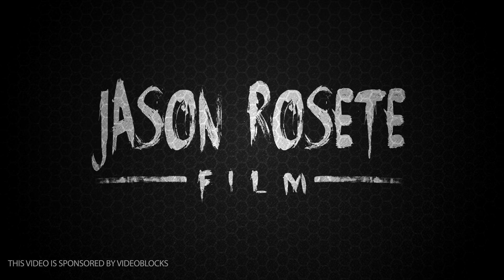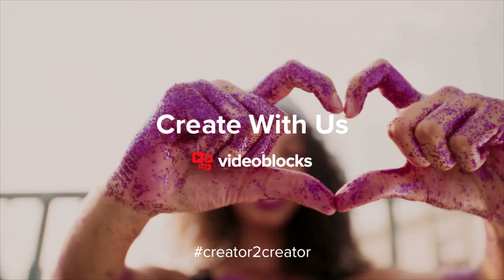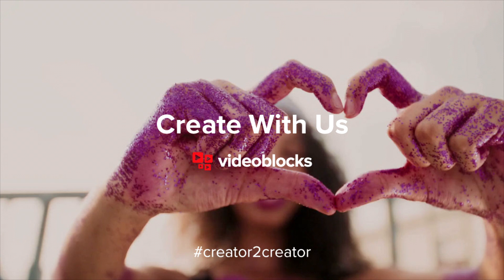Alien Invasion - Creator2Creator VFX Movie Trailer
In the spirit of VideoBlocks' Creator2Creator initiative - here's what I made with my VideoBlocks subscription.

Click the link above to get a Free 7 Day Trial of VideoBlocks and Save 40% on over 3 million video clips - including After Effects, 4K Footage and Motion Backgrounds.

Create something special and share it with Creator2Creator.

Welcome to Jason Rosete Film!

We’re a small studio/production company that strives to bring you fun, genuine entertainment, whether you're looking for an awesome videos that offer deeper portrayals of the human experience, or cool videos that make you feel like you've survived the apocalypse while sitting safely in front of your device or computer, our mission is to take you with us on that adventure.